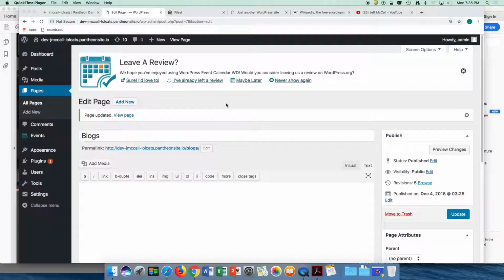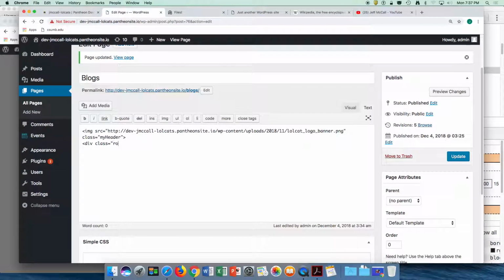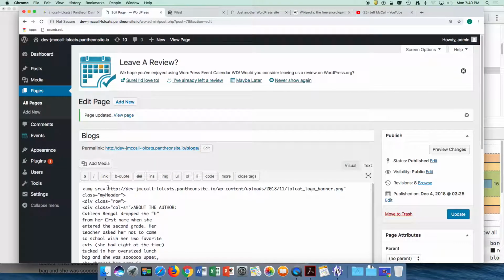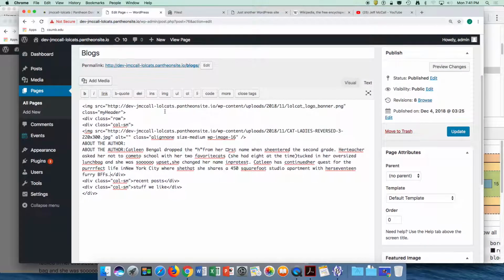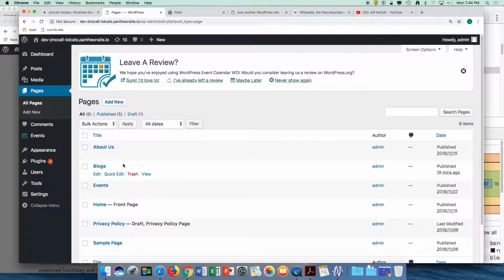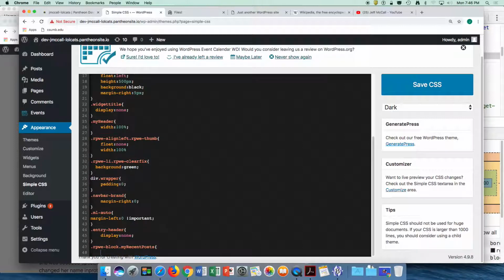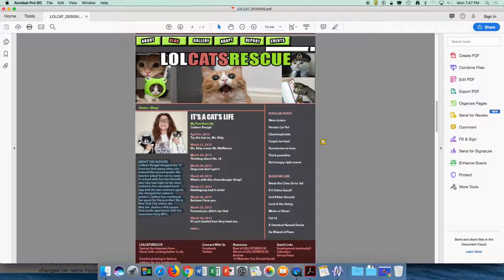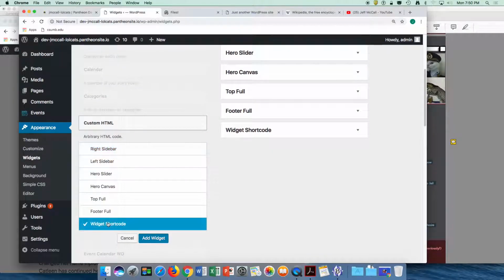WP Blog Page Recent Posts